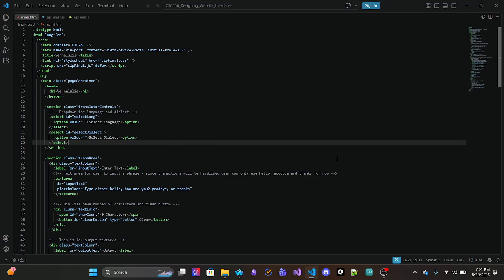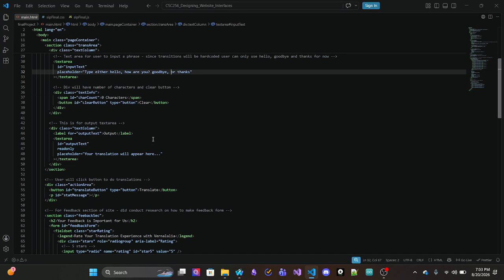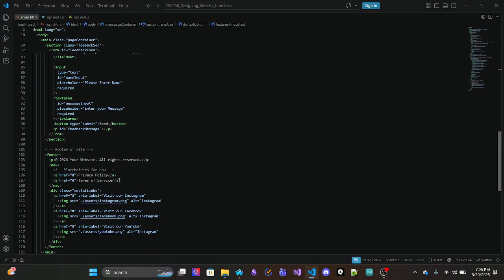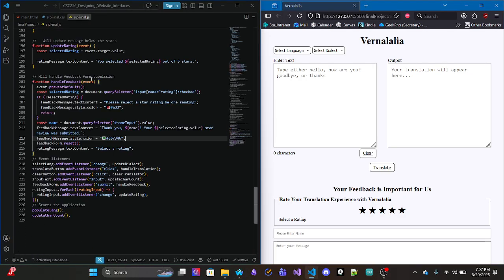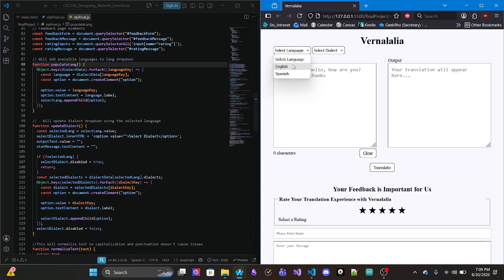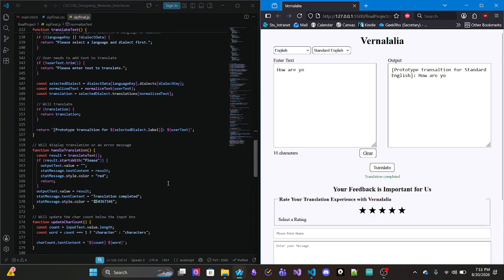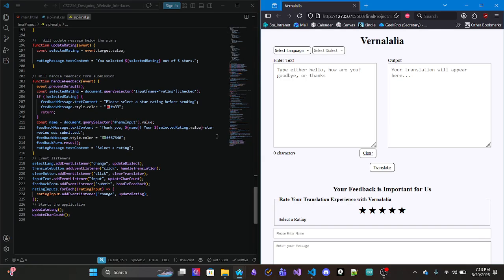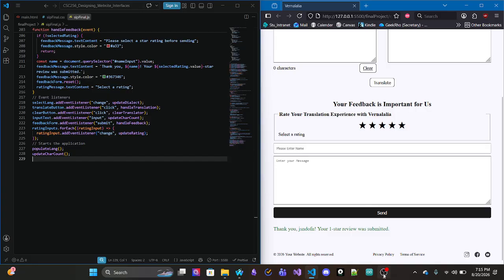Assignment 15.1: Final Project Developer Presentation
This is a video talking about the code behind Vernalalia and how the web browser application works in the backend.